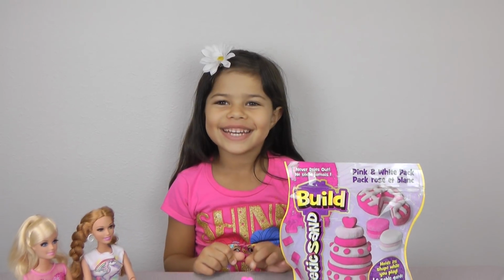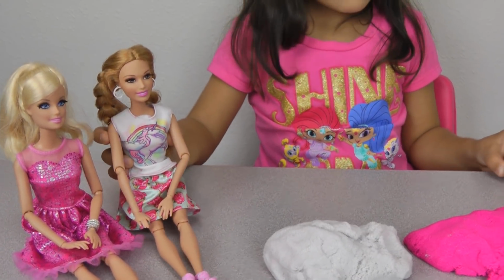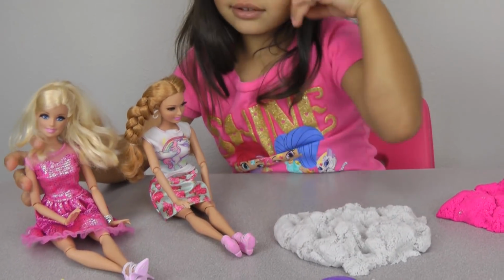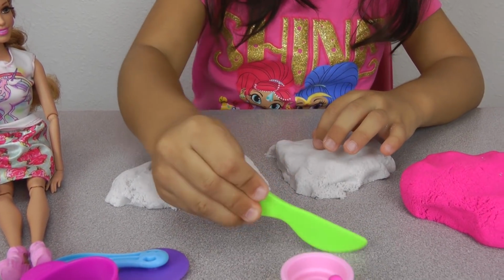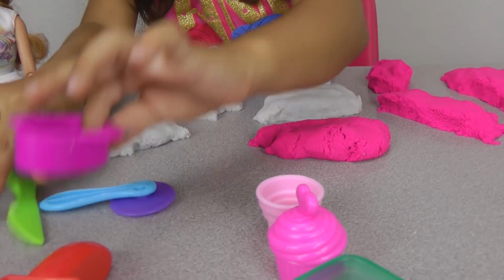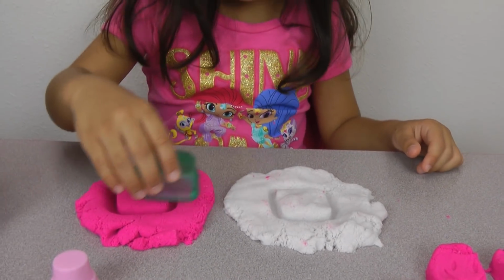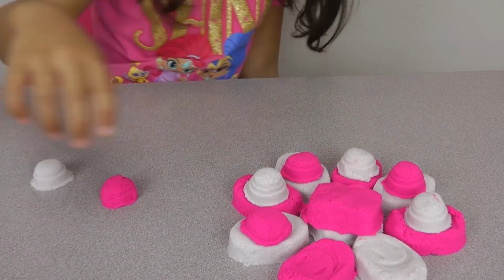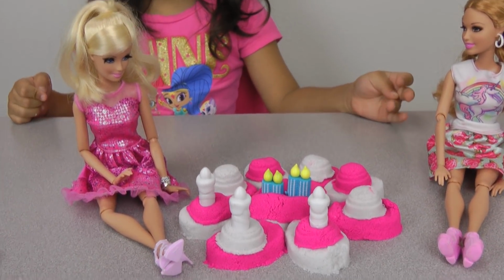BIRTHDAY CAKE FOR BARBIE - colorful kinetic sand - Summer - shapes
A video for toddlers and small kids with Barbie and her friend, Summer. It's Barbie's birthday, so I am helping her bake a nice cake. In this kid friendly video , you can see how I have fun shaping the pink and white kinetic sand into a yummy cake. Enjoy!